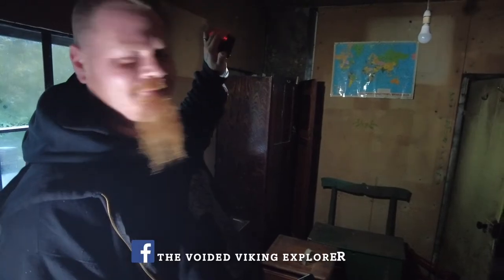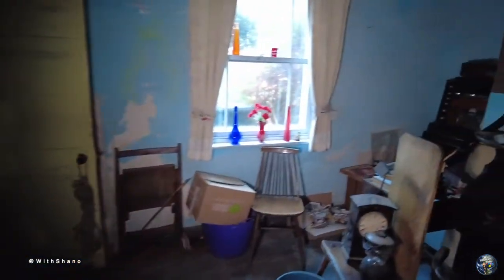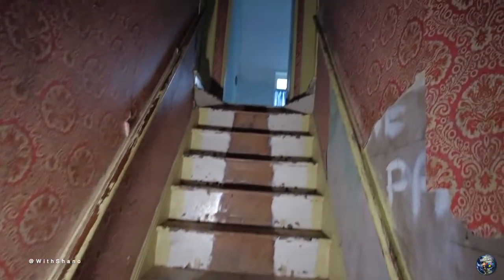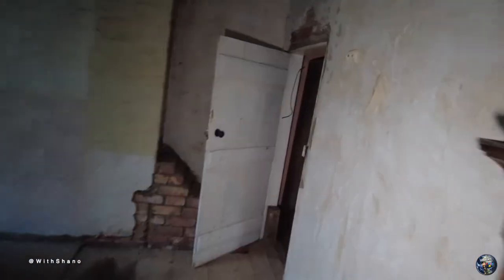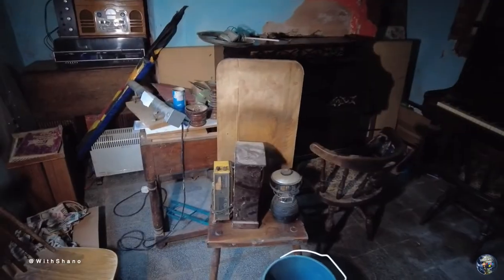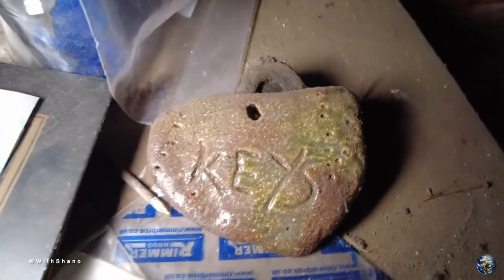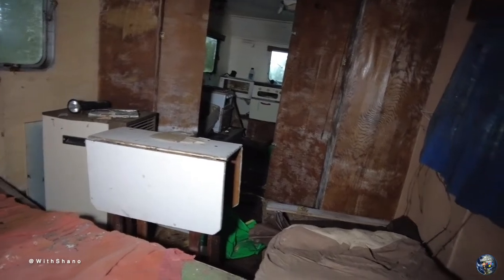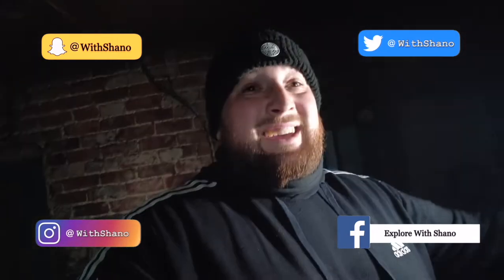Finding the Grandfather Clock & Piano Cottage time capsule - abandoned places - Explore With Shano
Yo whats good guys, today i bring to you a beautiful little cottage, I am not sure on the history of this place but just look how beautiful this place was. The cottage had a few things to look at. Situated off the road and hidden inside a bunch of trees, this cottage was a good little explore and had a couple of beautiful grandfather clocks and a piano. Enjoy